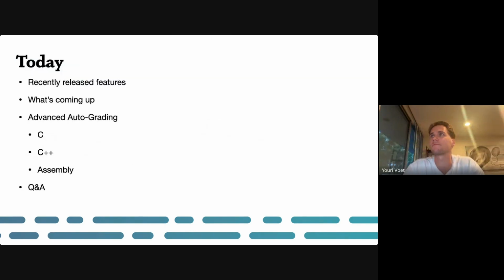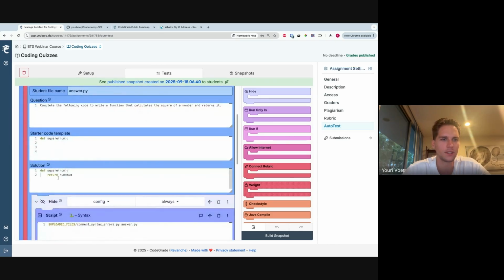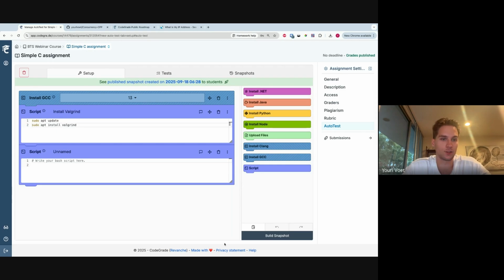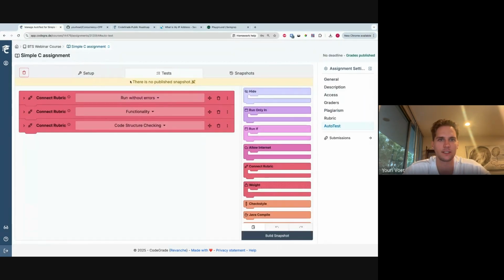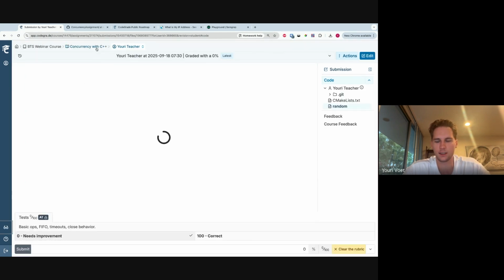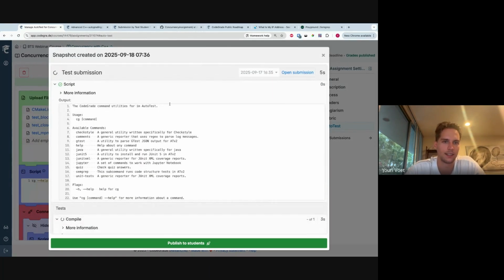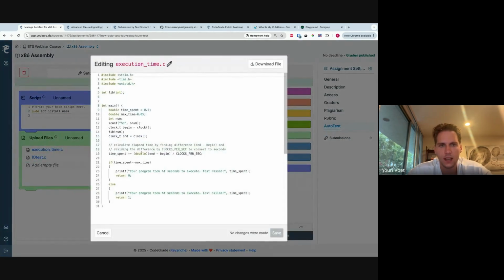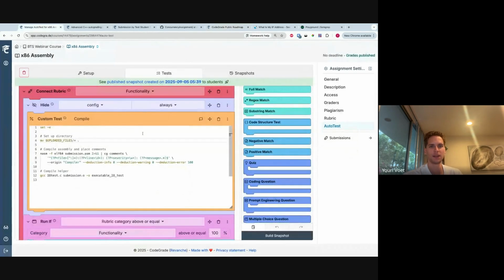Teaching Advanced Topics: Mastering Assembly, C and C++ Autograding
​This webinar will show you how to create efficient assignments in C and C++. Learn how to teach the basics, plus how to demystify complex topics for your students.